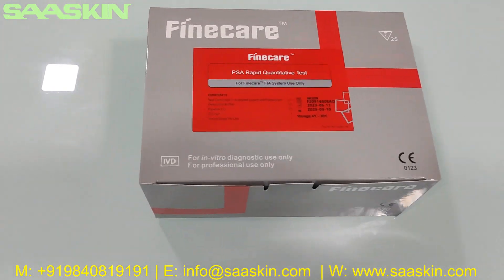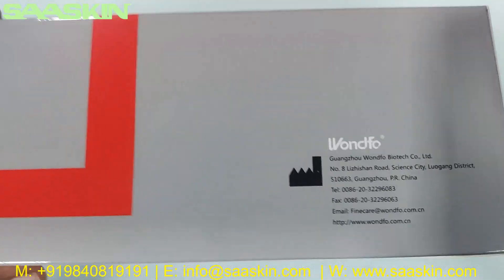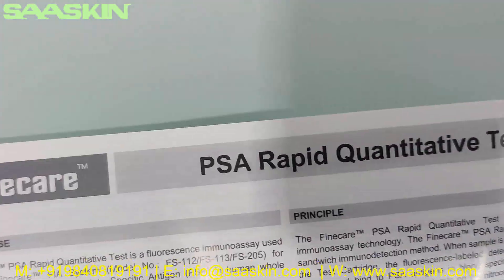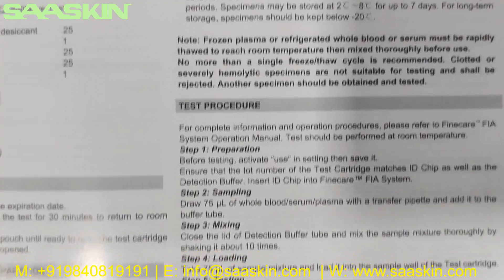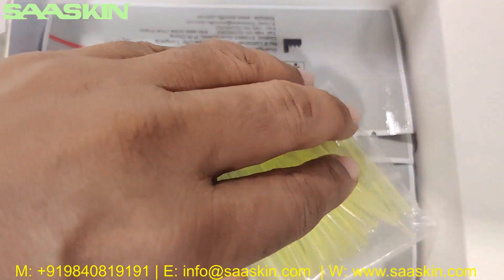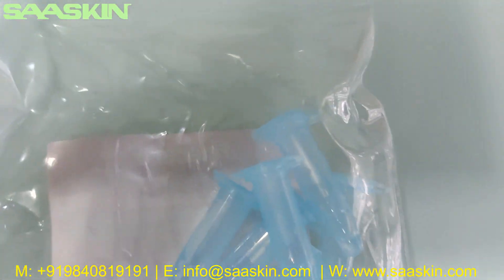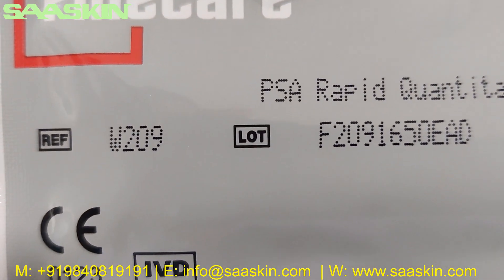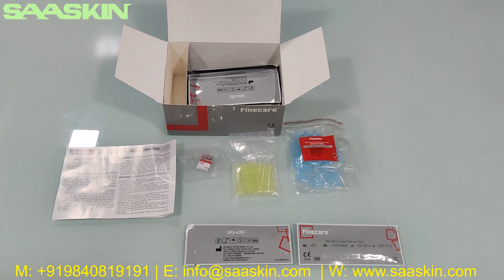Wondfo Finecare™ PSA Rapid Quantitative Test | UNBOXING | FIA Test Kit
The Finecare™ PSA Rapid Quantitative Test is a fluorescence immunoassay used along with Finecare™ FIA System for quantitative detemination of Prostate Specific Antigen (PSA) in human whole blood, serum or plasma. The test is used as an aid in diagnosis of prostatic cancer.

STORAGE AND STABILITY
1.  Store the test kit at 4~30℃ up to the expiration date
2.  If removed from refrigerator, allow the test for 30 minutes to return to room temperature before testing.
3.  Do not remove the device from the pouch until ready to use. The test cartridge should be used within 1 hour once opened.